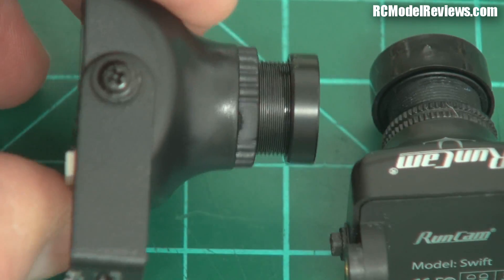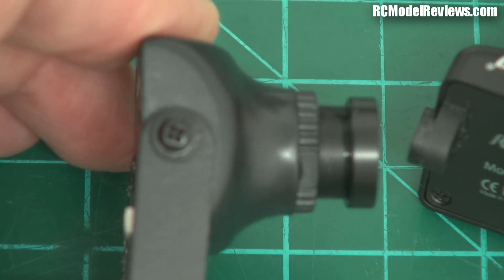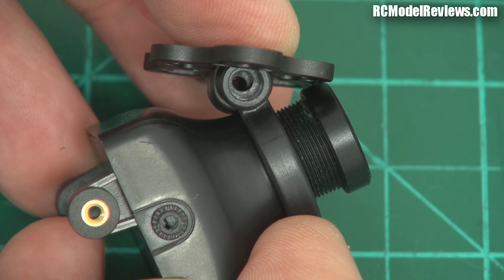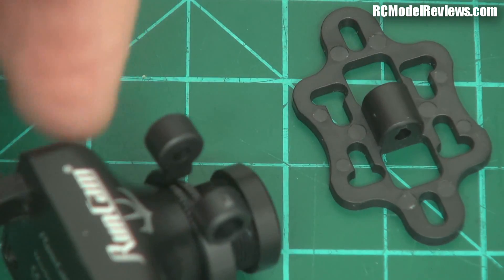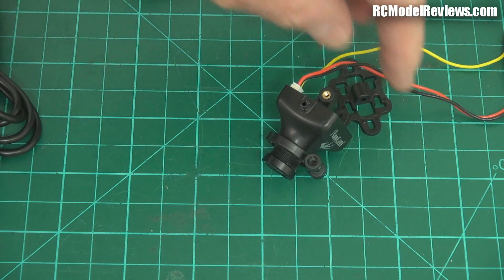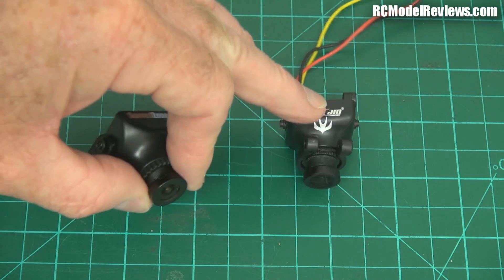On the bench: Runcam Swift FPV camera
The Runcam Swift is a live SD FPV camera based on the Sony SuperHAD II CCD sensor and associated processing hardware.  In this respect and from a general form-factor perspective, it is very similar to the popular HS1177 camera so I compare the two on the bench.

Hits:
 - small and lightweight (like the HS1177)
 - 2S to 4S operation without the need for a BEC
 - two mounting methods included in the box
 - silicone wire used in the camera wiring loom
 - separate OSD connector for convenient setup after installation

Misses:
 - both mounting systems could be improved